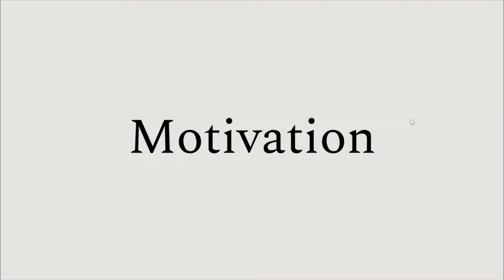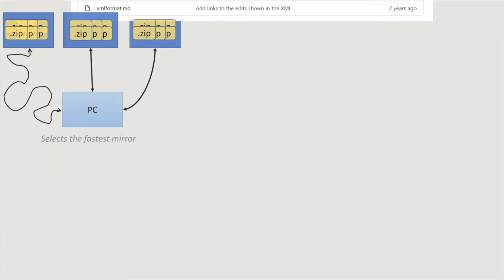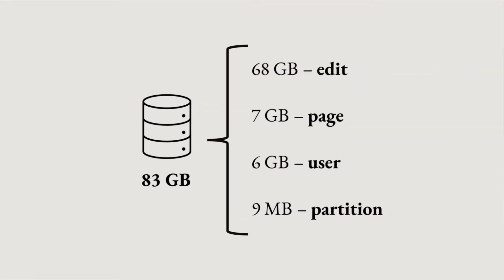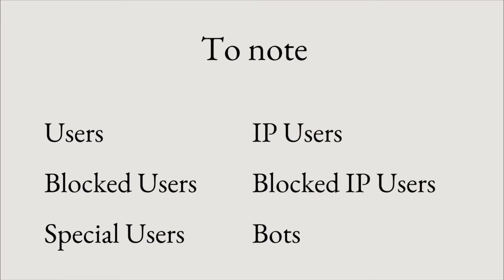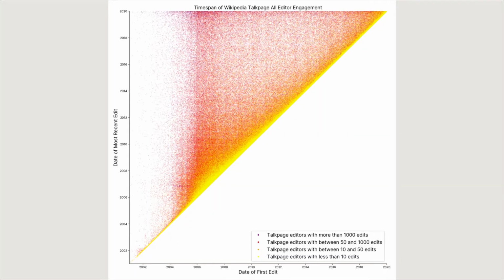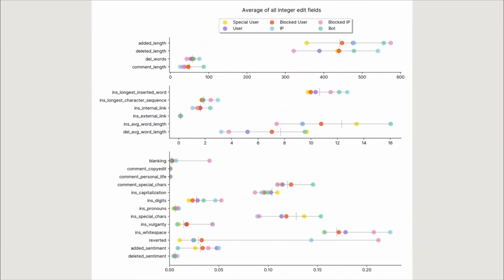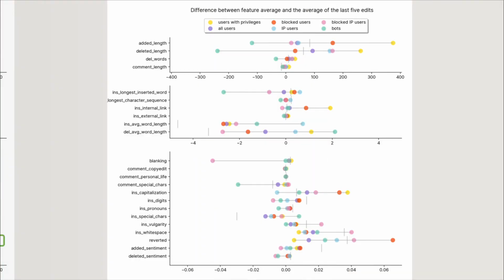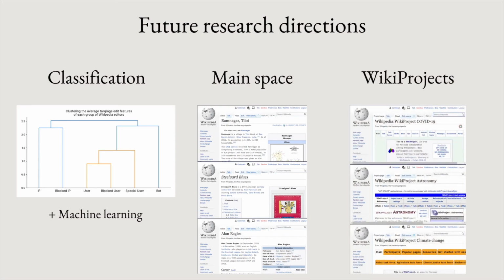OpenSym 2021 Backup Video - Extracting and Visualizing User Engagement on Wikipedia Talk Pages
Subtitles available